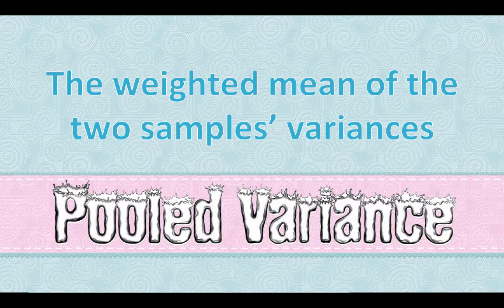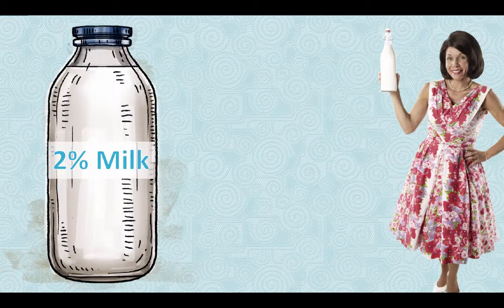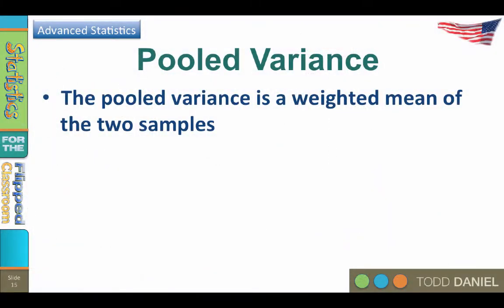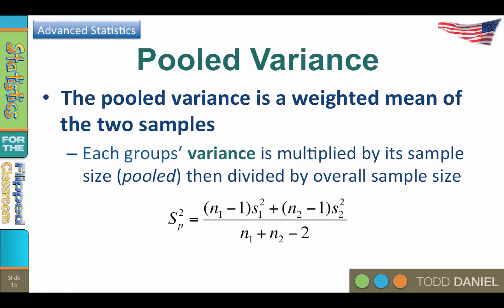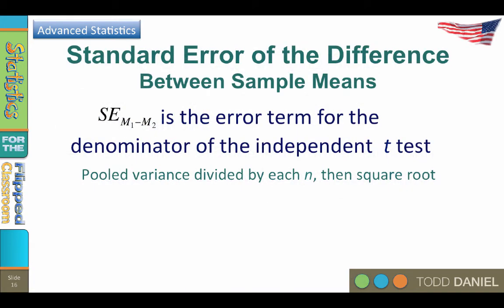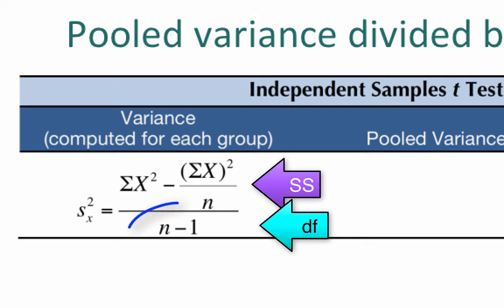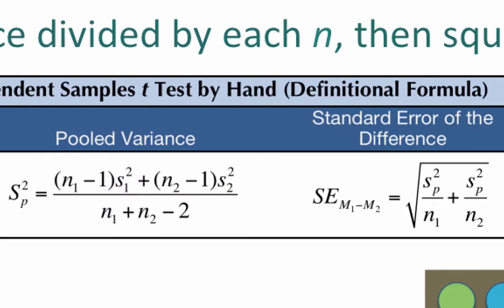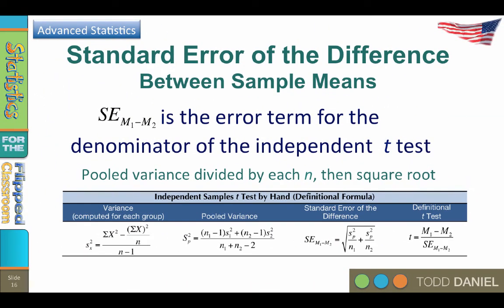Pooled Variance in t Tests (11-4)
The pooled variance is “a weighted mean of the two samples’ variances.” This video explains the concept simply. You have two samples. Each sample has its own variance. When you combine the two samples in the t tests, you need to account for the relative amounts of variance. I will use the example of mixing glasses of milk to illustrate how variance must be weighted by sample size.

This video teaches the following concepts and techniques:
Pooled variance in t tests